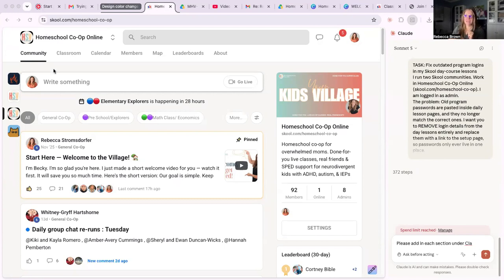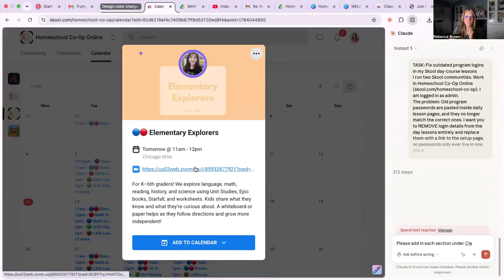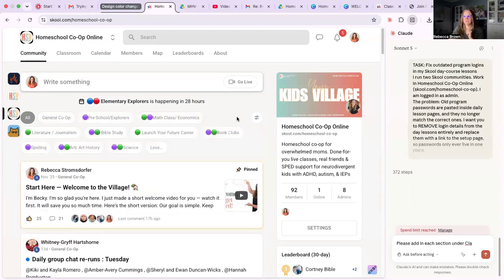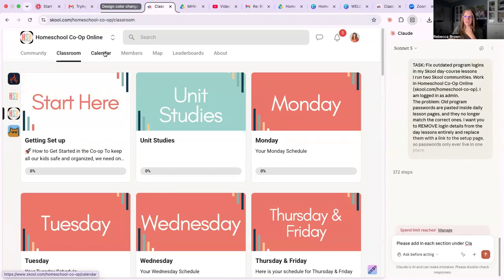How The Co op Works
A quick tour of How My Homeschool Village Co-op works